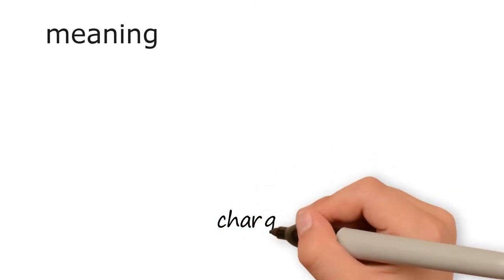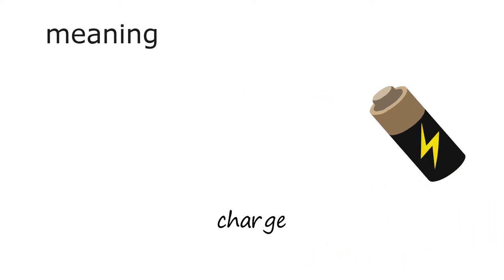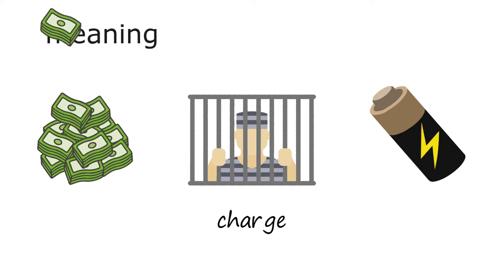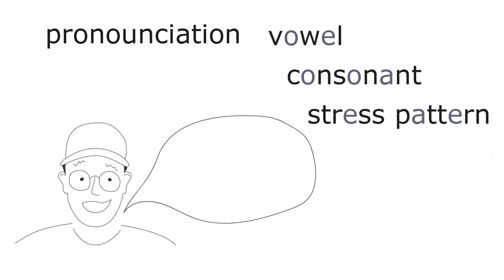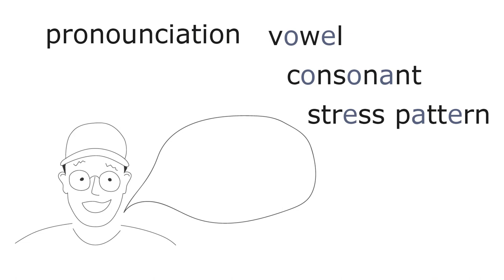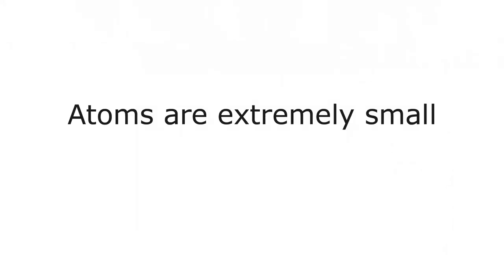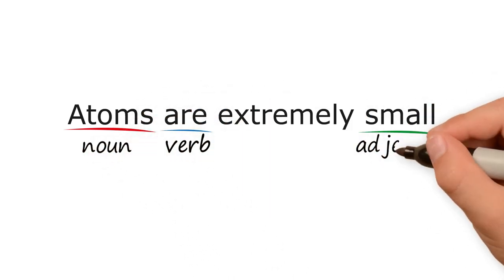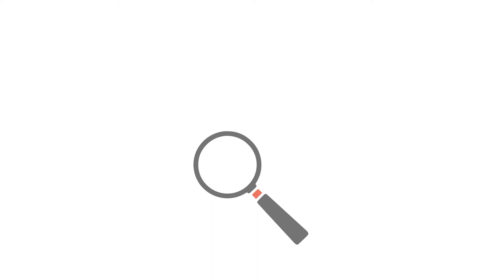Knowing a word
Authors: Dorle Stecher and TH Lübeck

This video is part of the course "Technical English. Electrical Engineering".

The course is free and open. Follow this link to the course